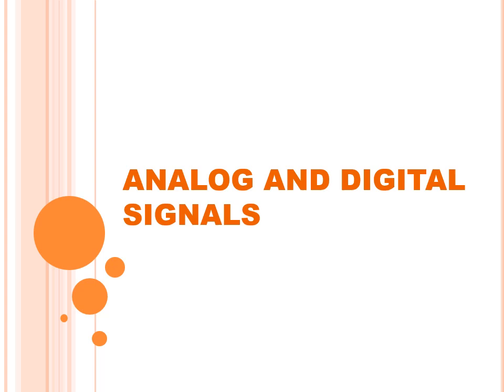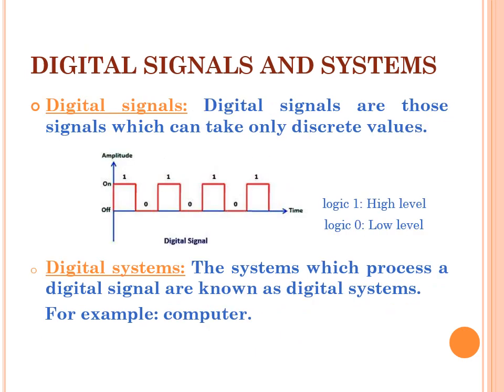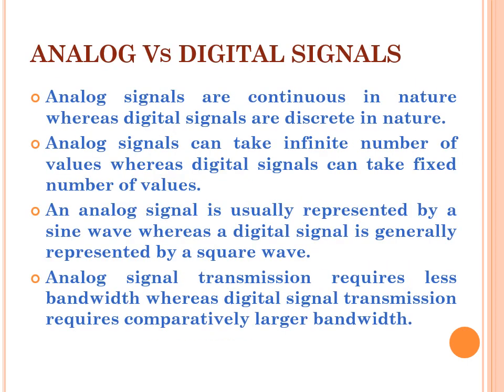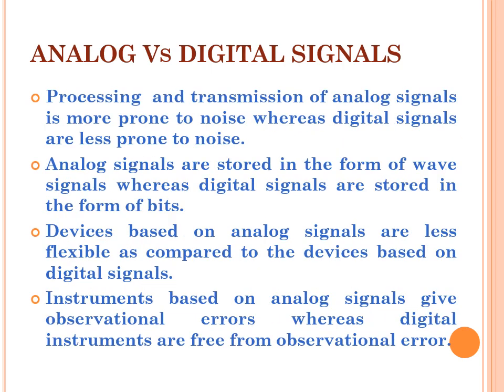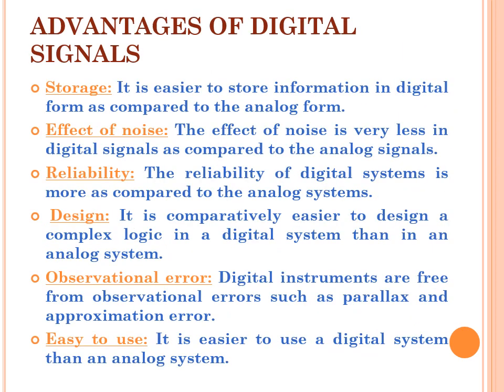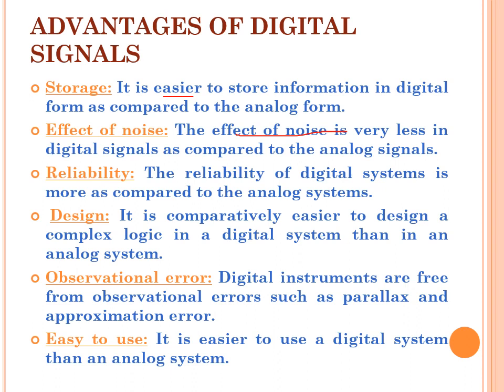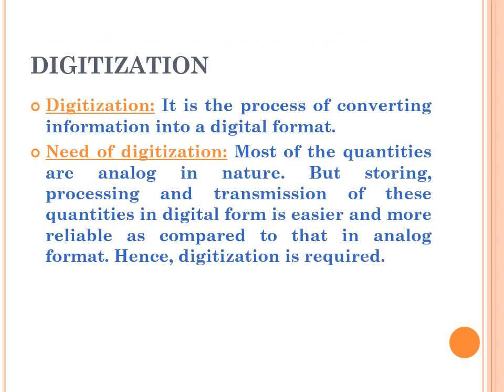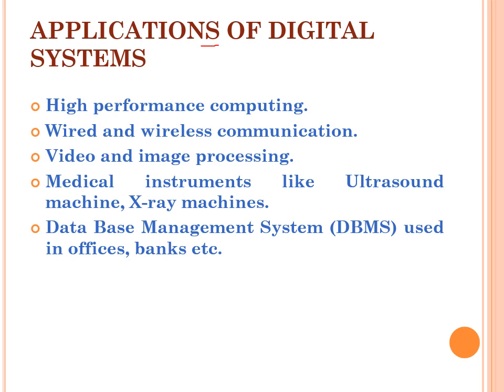Analog and Digital Signals || Digital Electronics || Ajisha Academy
Analog and Digital Signals || Digital Electronics Tutorial || Ajisha Academy

Know about analog signals || digital signals || example of analog system || example of digital system
and digitization process